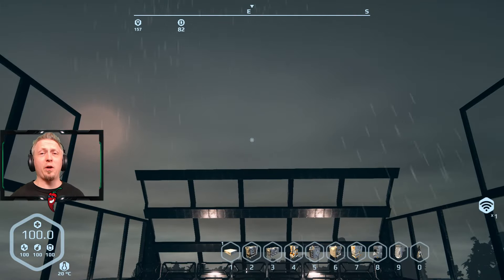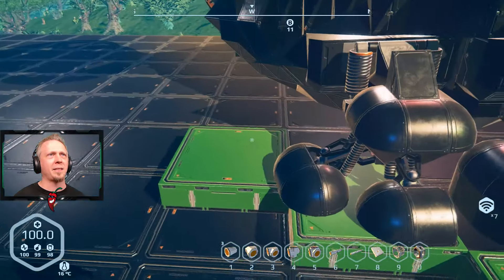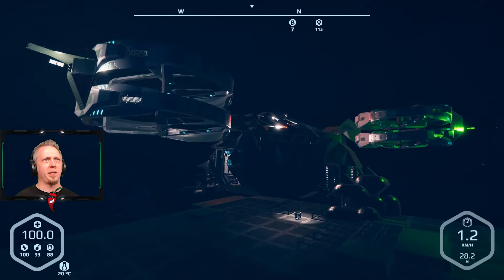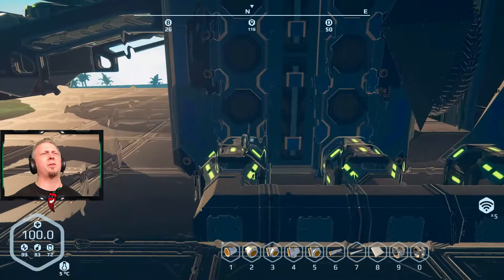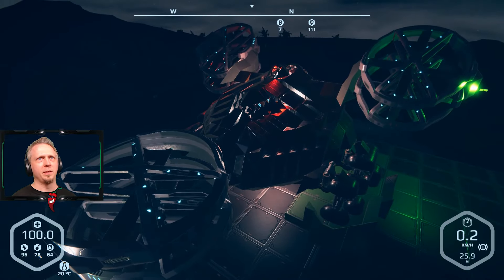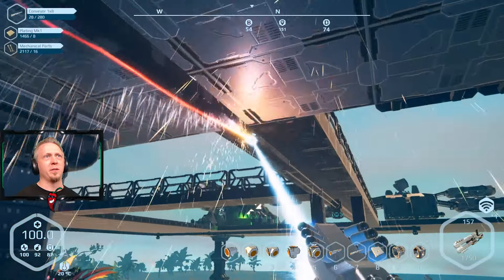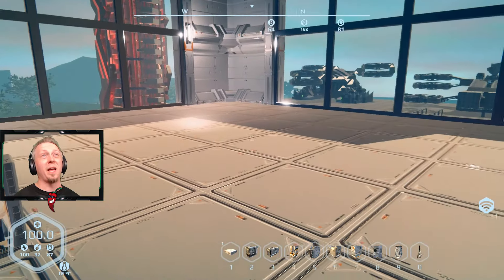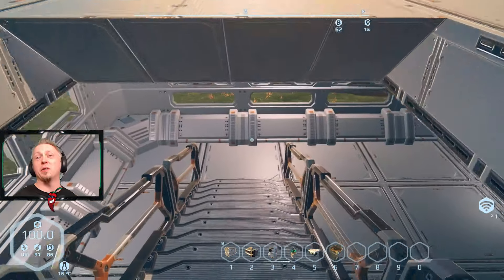THAT’S MY PARKING SPOT! - Planet Nomads Gameplay S2 Ep10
Survive as a lone astronaut scientist after a crash-landing on a strange alien world in Planet Nomads. Everything points to intelligent design but where have the intelligent creators gone? Planet Nomads delivers a unique gaming experience by combining building, survival, and exploration together to make you feel like a true survivor.

In continuing with expansion of my base, I feel I need to get my parking spots set up for my current vehicles. Not only do I need a designated spot for each, but I need to ensure that they will connect into the production chain whenever they are in the appropriate parking spot. The Air Miner is the easy one because it is easier to see the conveyor connectors on the back. The Black Toad though makes it a bit more difficult to align things right, so why not build a “special” parking spot?

But, I have already worked on making the hacking gear I needed so first let’s hack the main monument before heading back to the base so I can test some build options with the new Autonomous Water Purifier.

Here is what Steam has to say about Planet Nomads:

Planet Nomads is a singleplayer sci-fi sandbox game of survival on alien planets through block-style building. You are a lone astronaut scientist crash-landing on a strangely captivating planet. Keeping your wit together and securing your basic survival needs that include food, water and building material is the best start towards figuring out a way out of this messy situation.

Planet Nomads delivers a unique gaming experience by combining building, survival and exploration together to make you feel like a true survivor.